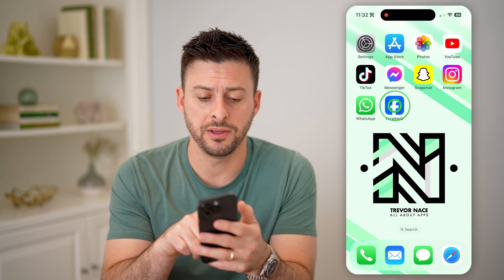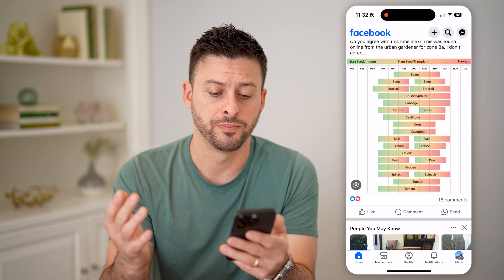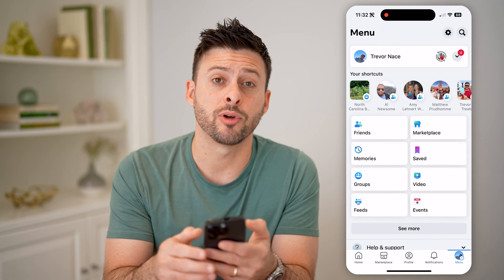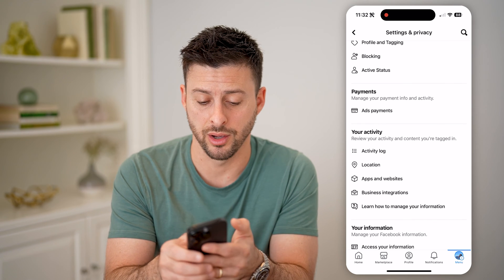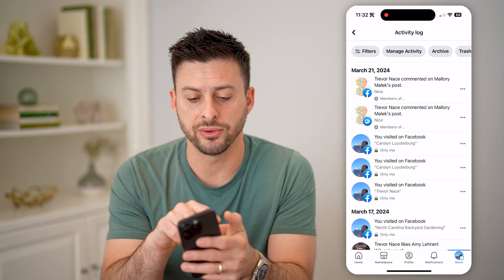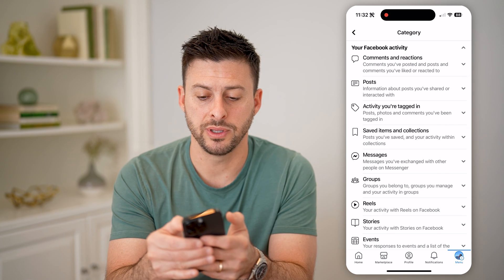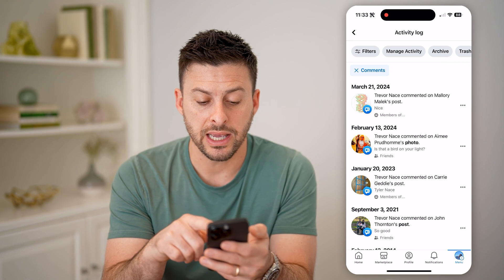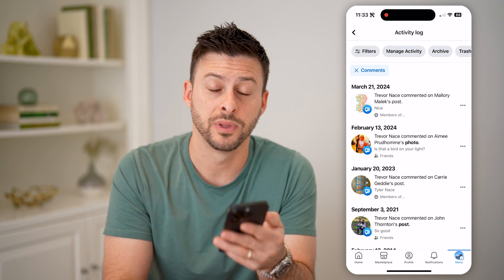How To Check Last Comment On Facebook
Here's how to check the last comment you made on Facebook if you forgot what the post or reel was.